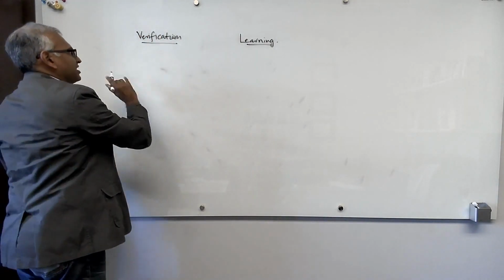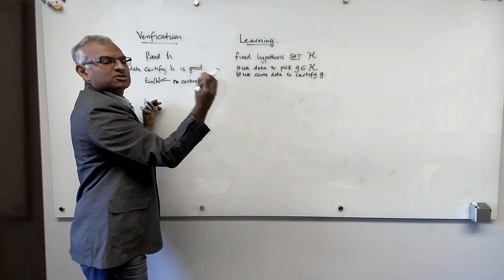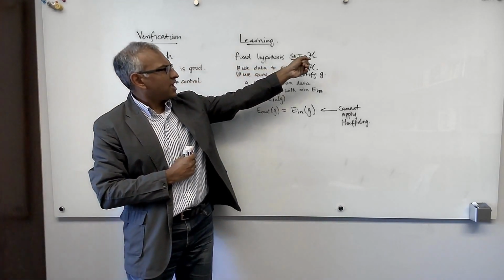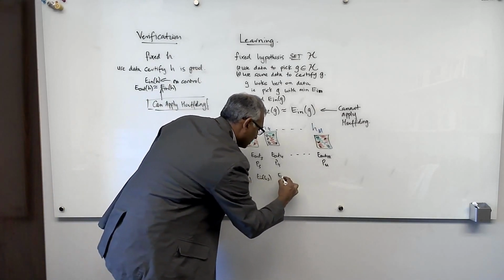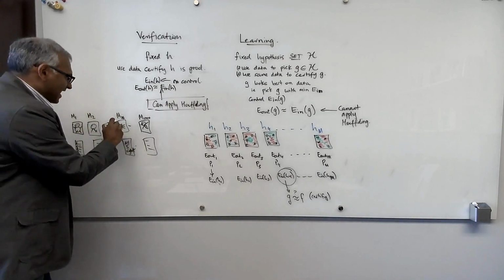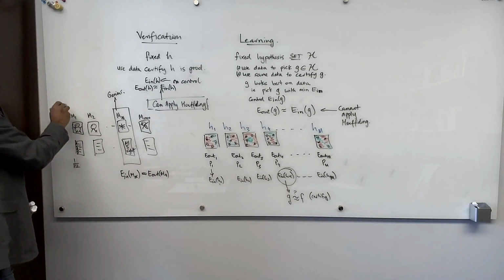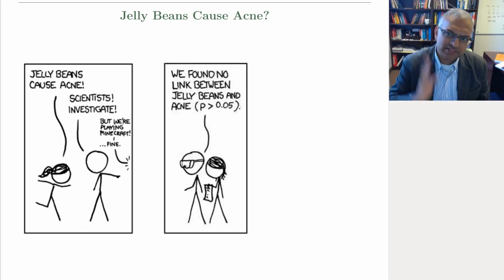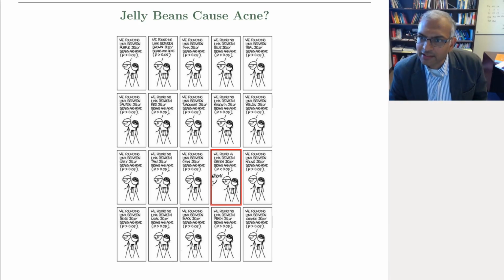03-d LFD: Verification vs. learning. 1000 monkeys behind closed doors and jelly beans causing acne.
Professor Malik Magdon-Ismail talks about the Bin Model, a simple abstraction of the learning setup. Within this framework, we can show that a narrow form of learning, verification, is possible. It is possible to reach from inside the data and make some inference about what is going on outside the data, which at least establishes that we can learn something outside the data. This is a big step, but we had to relinquish "for sure" and live with high probability. It is a small price to pay to be able to reach outside the data. We then talk about the challenge of real learning which goes beyond merely verification.

This is the third lecture in a "theory" course focusing on the foundations of learning, as well as some of the more advanced techniques like support vector machines and neural (deep) networks that are used in practice.